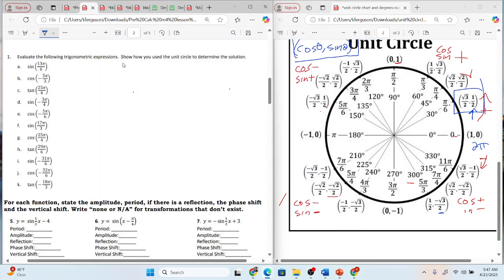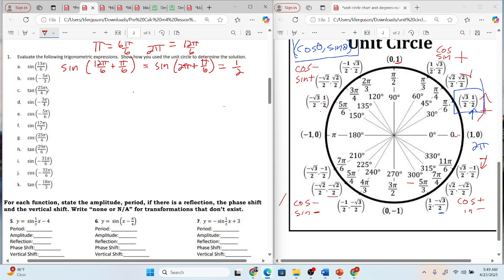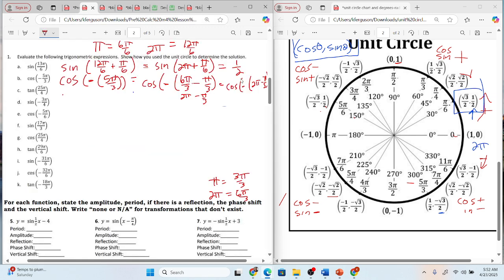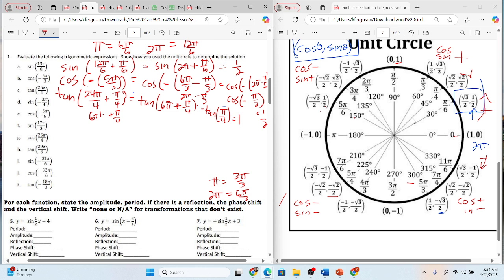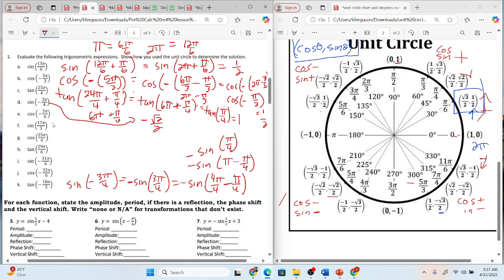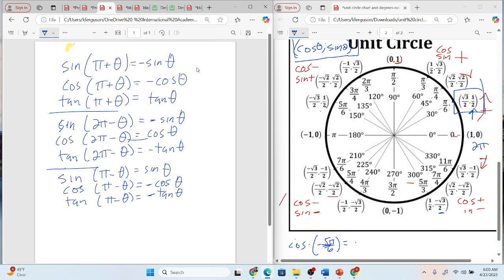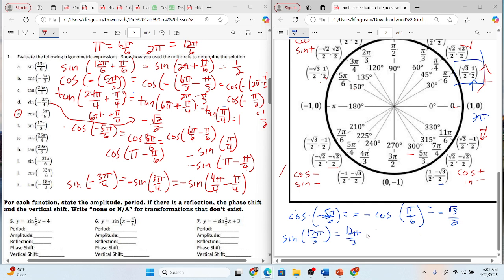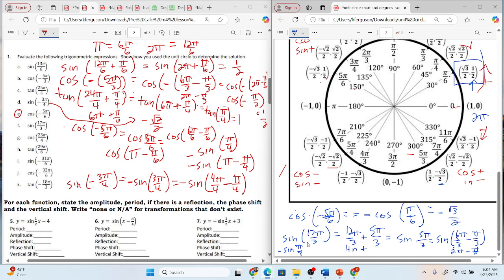Pre calc study guide for M4 Lessons 1-7 part 3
April 2025